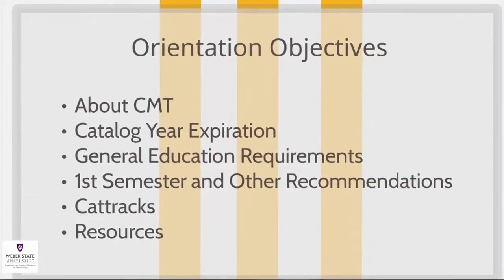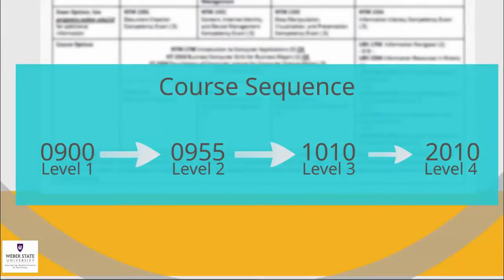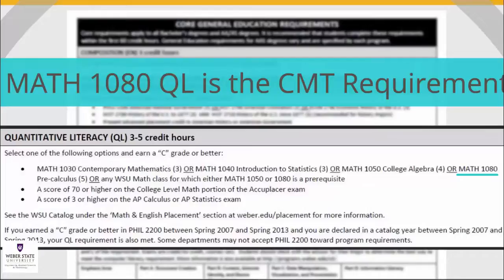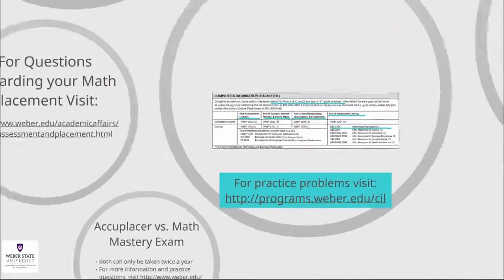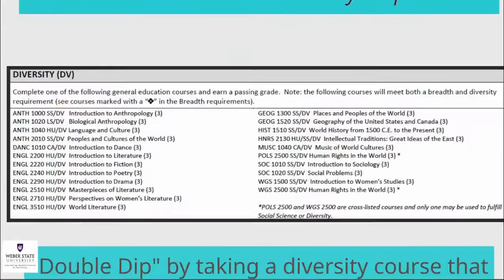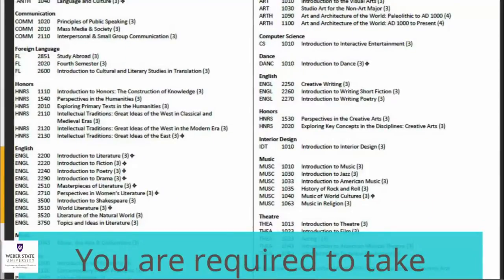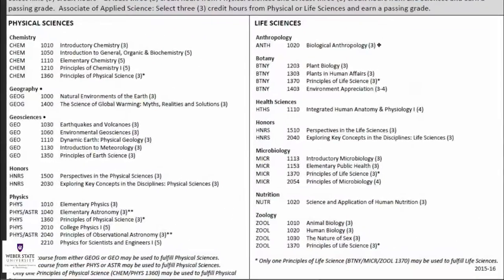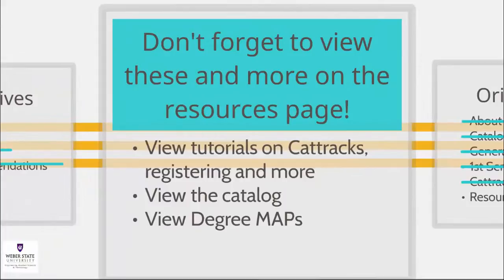Construction Management Technology 2016